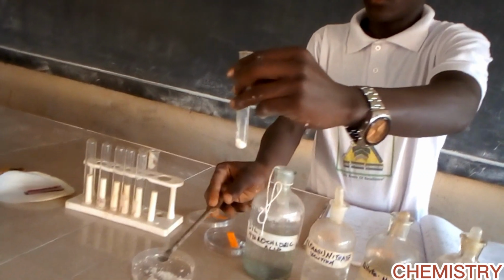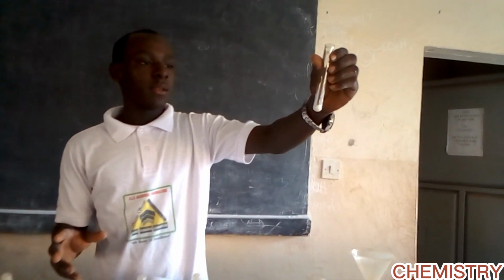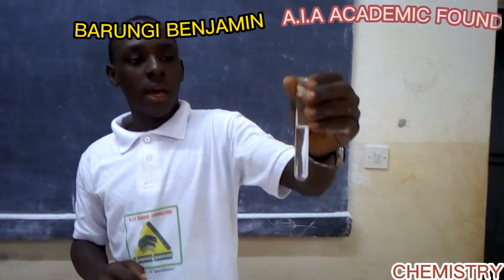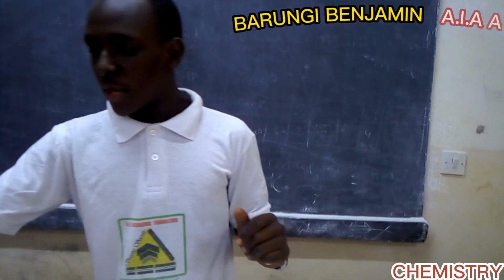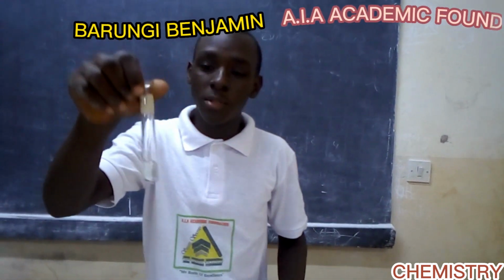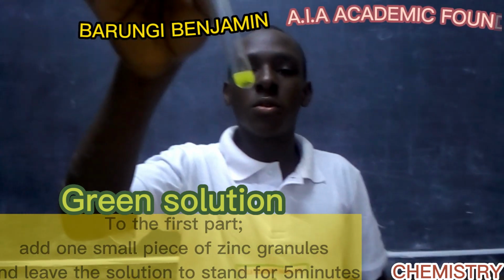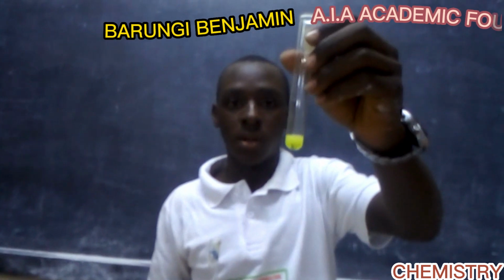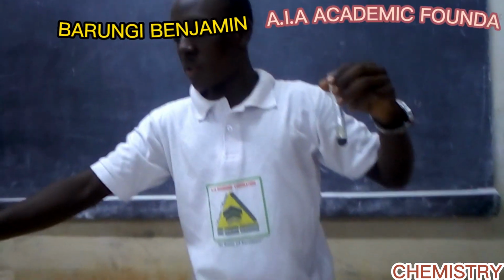📚💥A.I.A💫Cations & Anions QUALITATIVE ANALYSIS; Benjamin through core chemistry.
📚💥A.I.A💫BENJAMIN BARUNGI Ft @A.I.A foundation  Testing for Cations and Anions; Aluminium (III), Iron (III) ions and Sulphate ions.